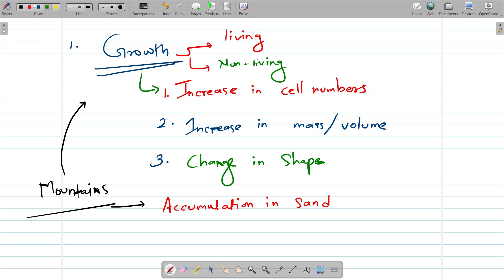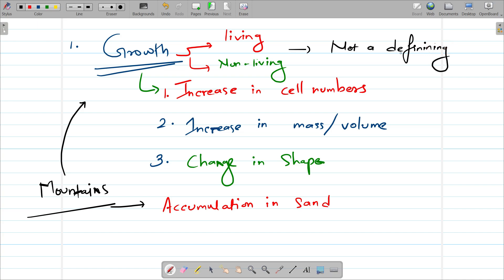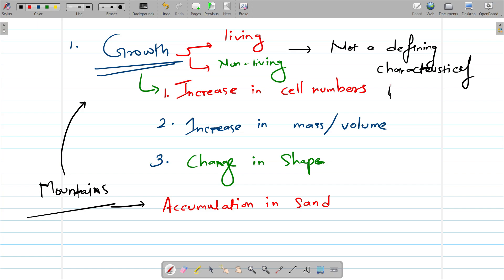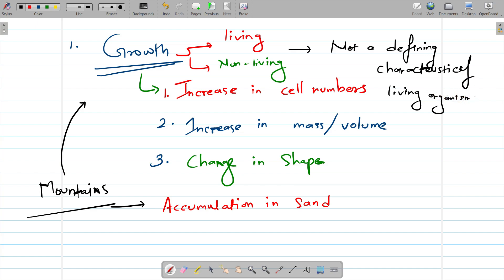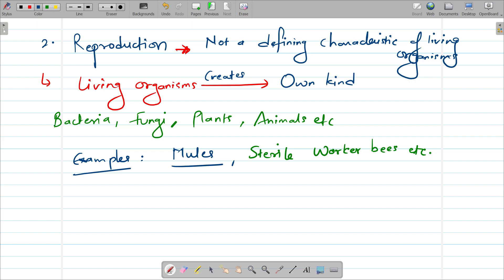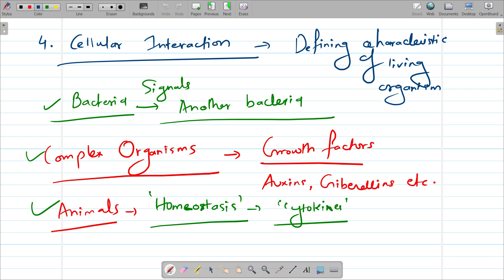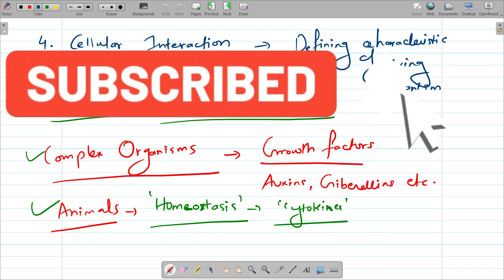Living world 11th NCERT Chapter 1 Introduction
Hello Friends,
This is Prof.Prafull Borade. In this video you can get easy explanation of important biology topics which can be helpful in your NEET preparation as well as biology 11th and 12th board exams.

5. Sony ZV-E10 Camera